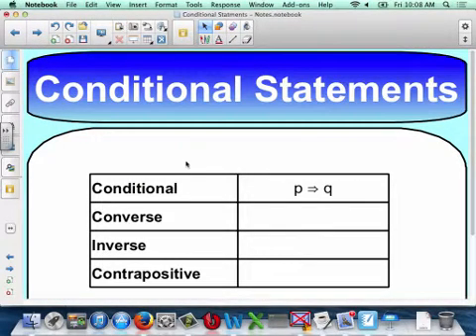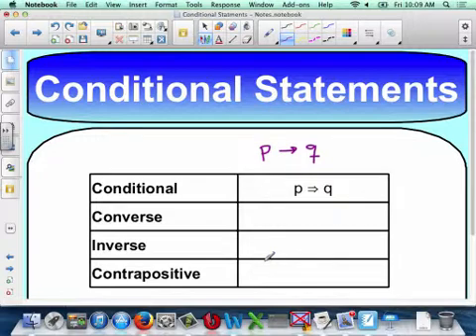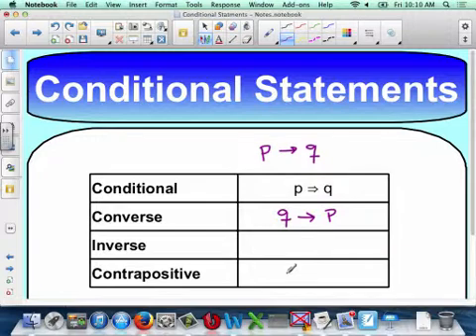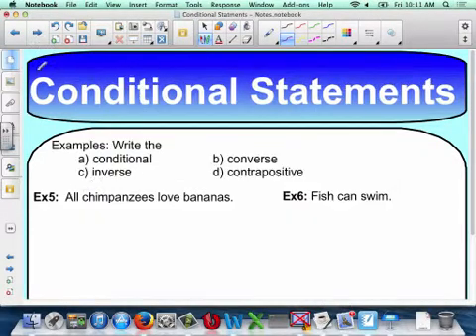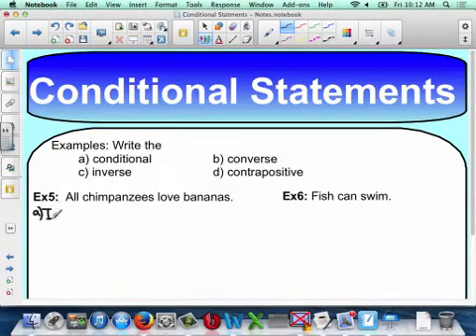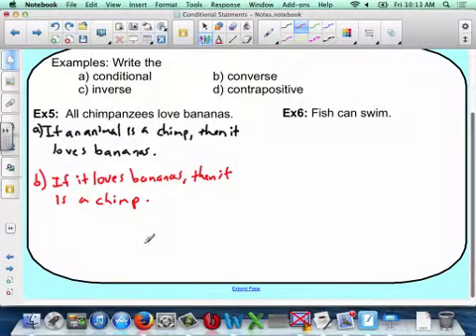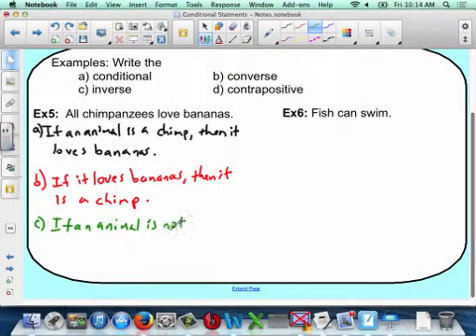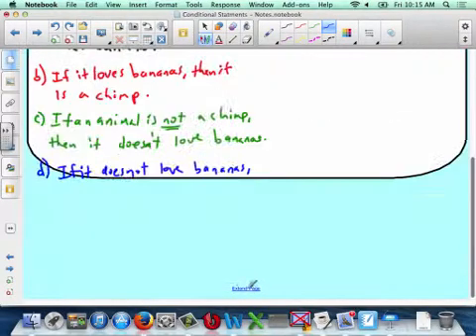Forms of Conditional Statements